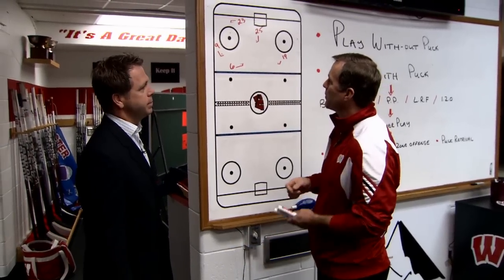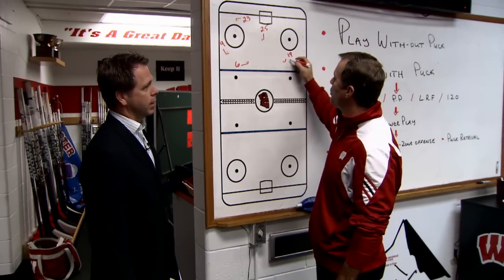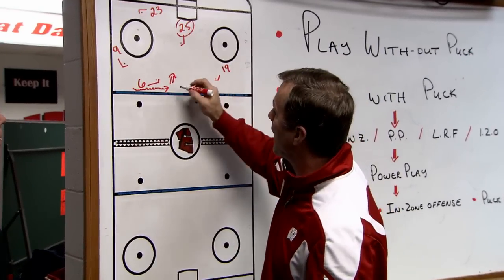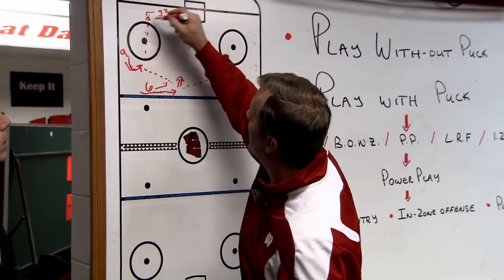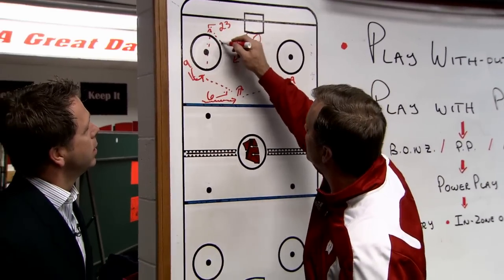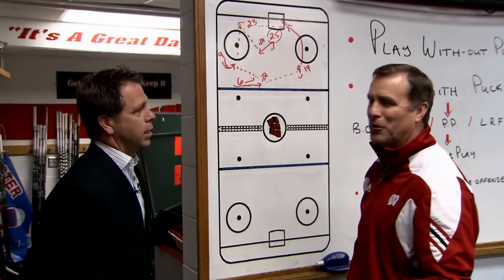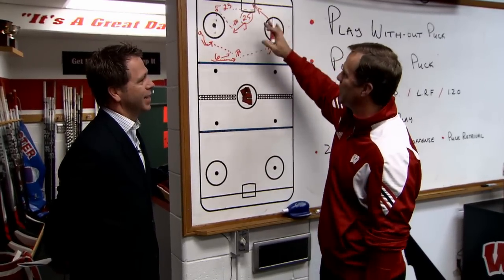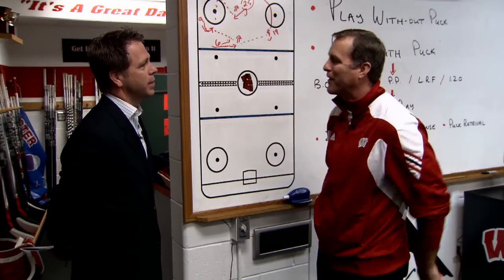Hockey Insights from Coach Eaves - Power Play in the Offensive Zone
University of Wisconsin Men's Hockey Coach Mike Eaves offers insights into hockey fundamentals, strategy and the rules of the game in this series of videos. In this video he offers insight into the power play in the offensive zone.

Watch Badger hockey on The Wisconsin Channel. for a full schedule and more information.